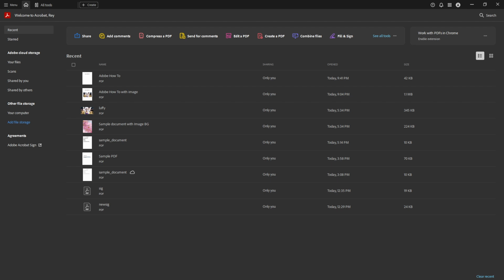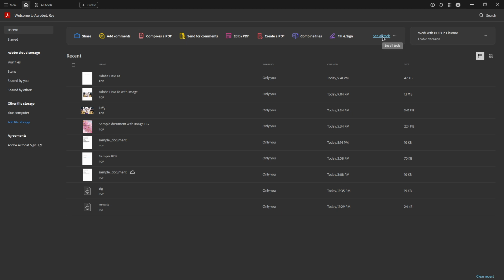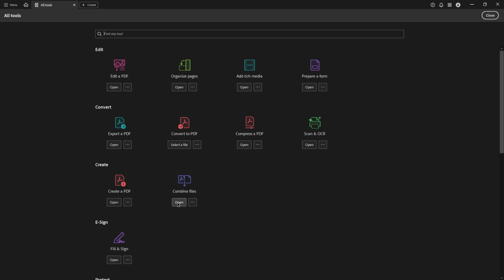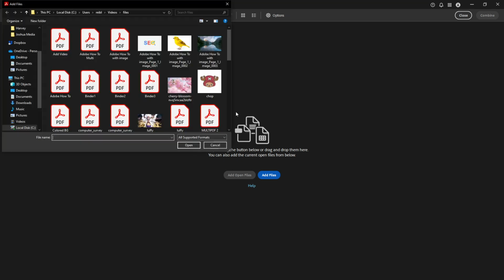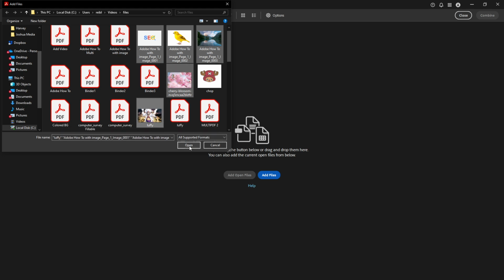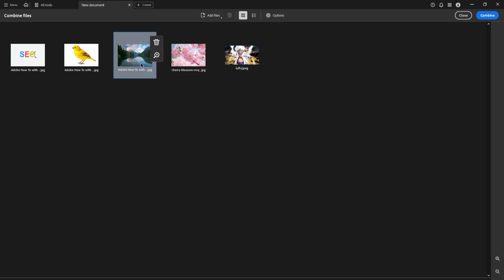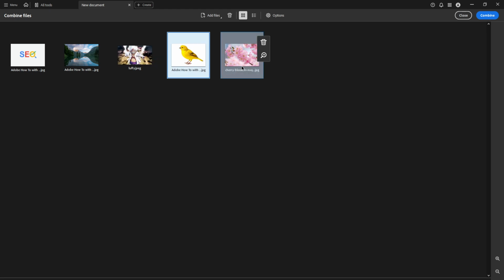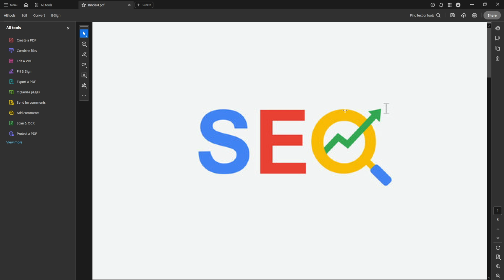How to Create PDF From Multiple Images Using Adobe Acrobat Pro DC [2025 Full Guide]